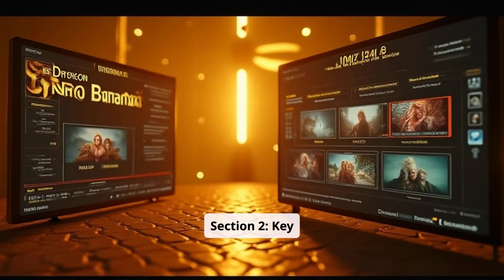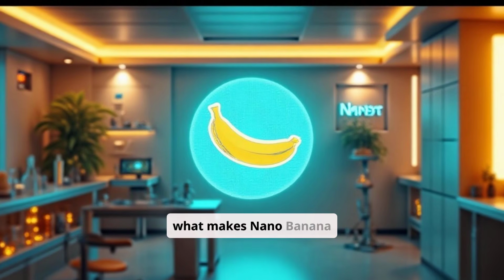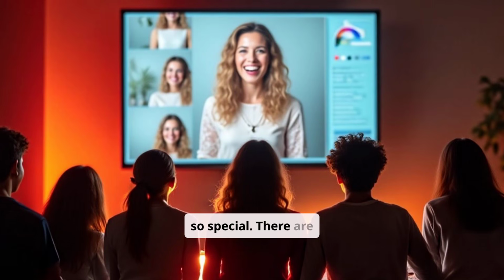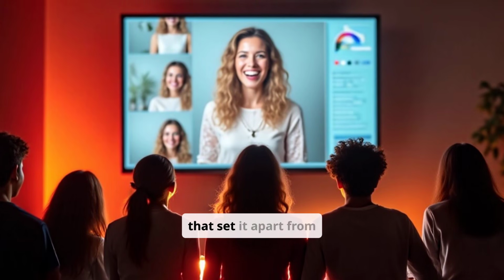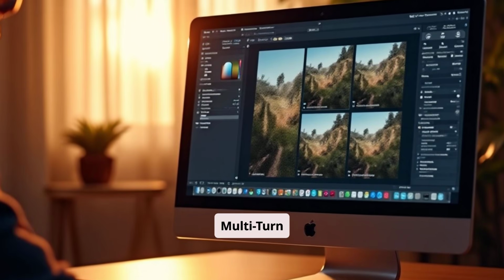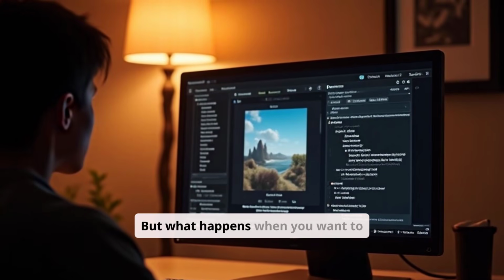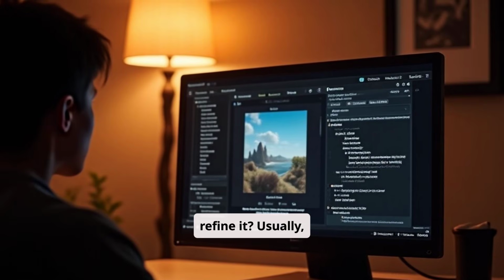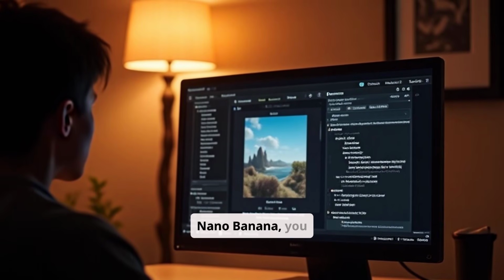Google’s Nano Banana AI: The Image Generator That Changes Everything (2025)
Google has just unveiled Nano Banana AI, the groundbreaking image generator powered by Gemini that could redefine how we create visuals. In this video, we’ll explore everything you need to know about Nano Banana — from how it works, its unique features, and real-world applications, to why it could be the next big leap in AI creativity.

Whether you’re a content creator, designer, marketer, or AI enthusiast, Nano Banana is packed with tools that push the limits of what’s possible in generative AI.

📌 What you’ll learn in this video:

What is Nano Banana and how does it work?

Key differences between Nano Banana and other AI image generators (MidJourney, Stable Diffusion, DALL·E).

Practical use cases for businesses, creators, and individuals.

The future of image generation with Google Gemini.

If you’re curious about the future of AI creativity and want to stay ahead of the curve, this is the video you need to watch.